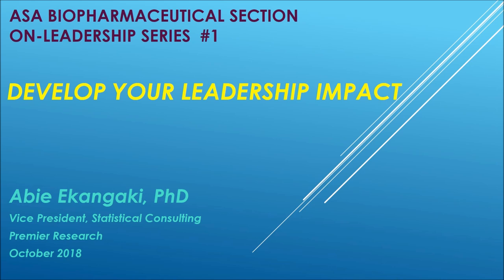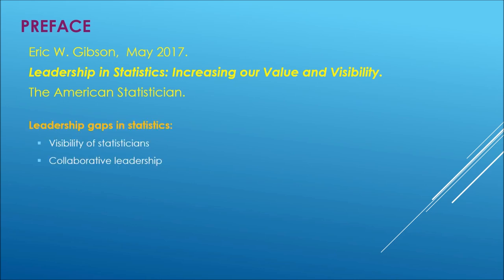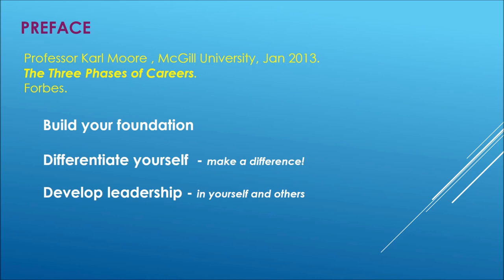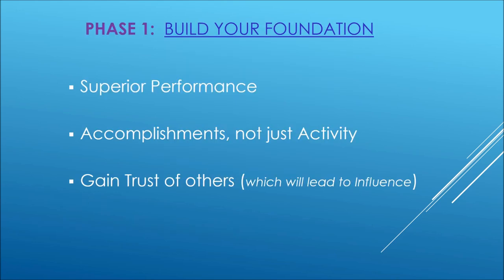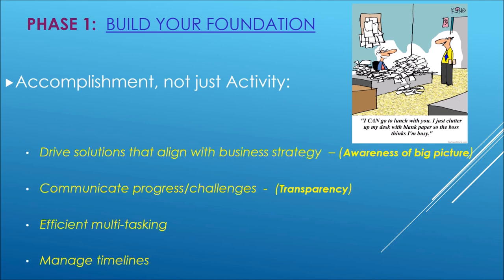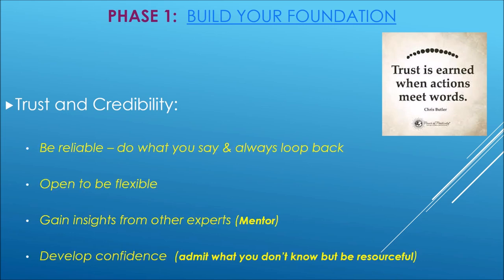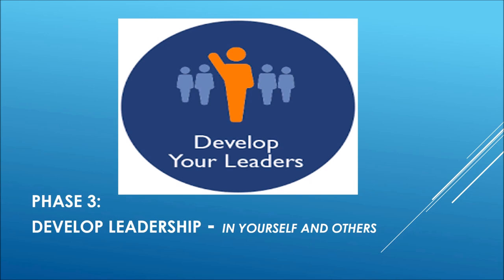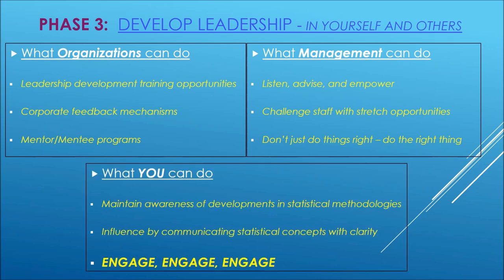Develop Your Leadership Impact - Abie Ekangaki [The On-Leadership Series Part 1/3]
Abie Ekangaki's On-Leadership Series 1/3